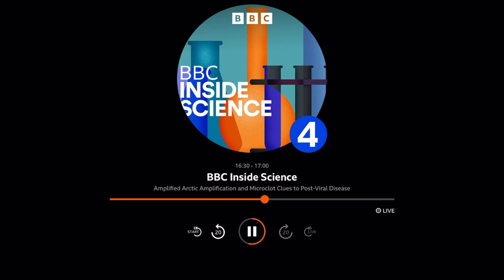BBC Inside Science segment on MECFS, LongCovid and microclots (2022)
BBC Inside Science segment on MECFS, LongCovid and Microclots includes brief interviews with Professor Douglas Kell (@dbkell) and Professor Resia Pretorius (@resiapretorius) eighth of August 2022